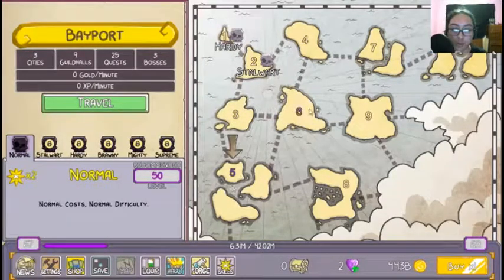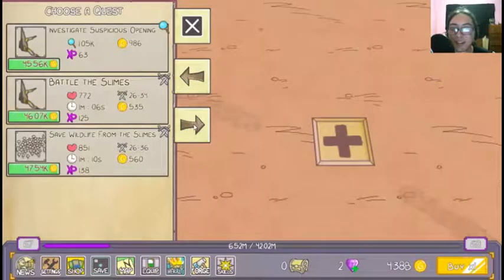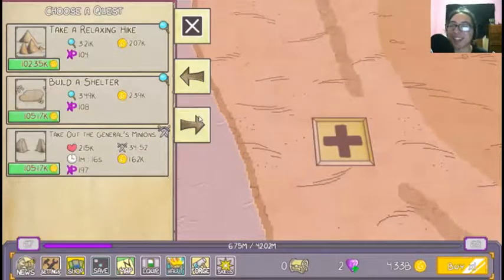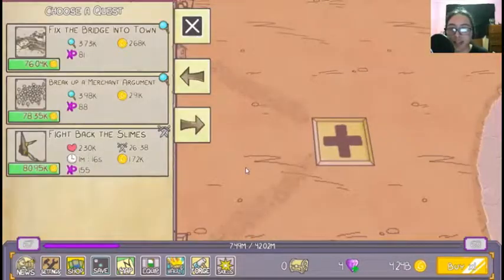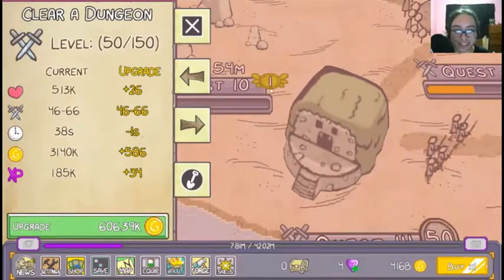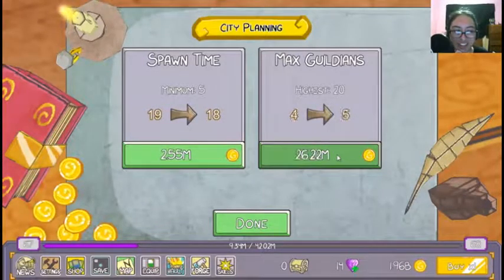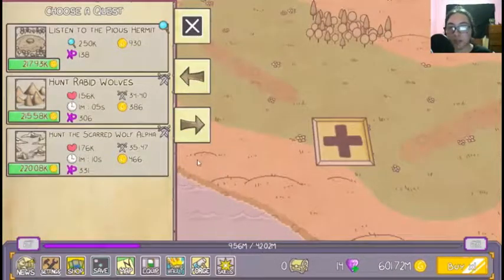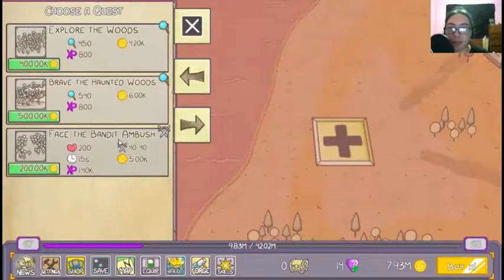Guild Quest Part 3 (Things Just Got Expensive)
Farmers having problems and gnomes are kind of a jerk to fight and just to make things worse there are meteors crashing down too.

About Game:►
You are in charge of guilds to have go on quests on different islands and you get to choose the quests for them to do cause why not.

♫Music Used♫:►